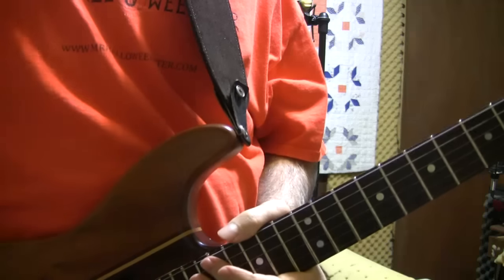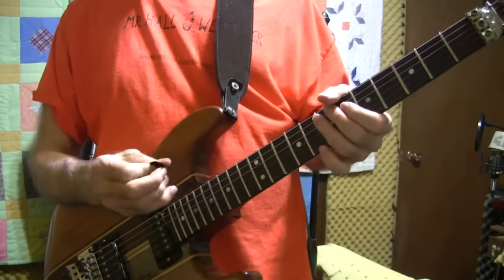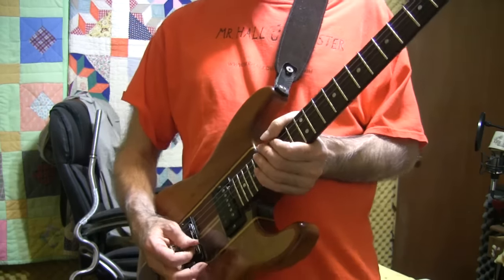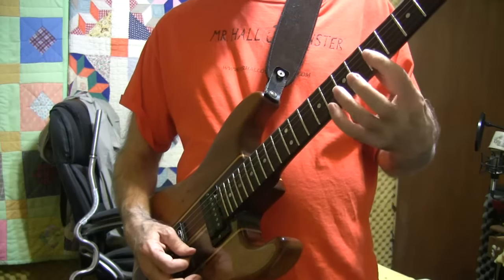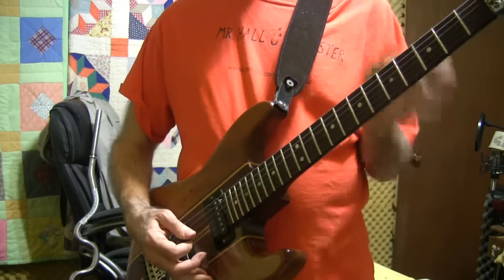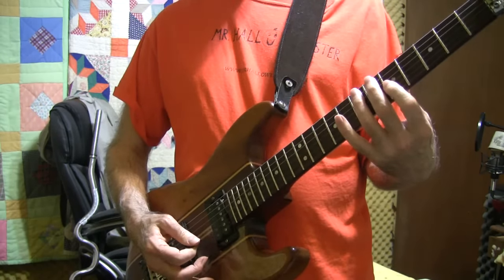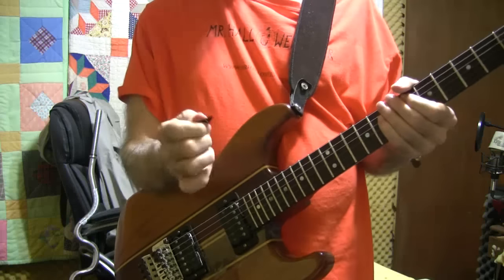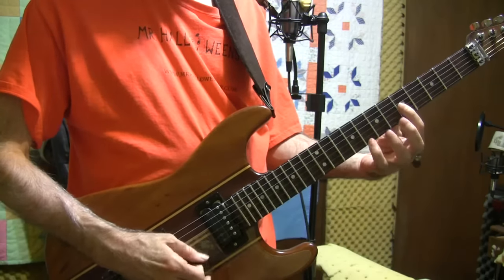Learn a sweep picking pattern!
This sweeping lick is not too difficult and you can use it on any 3 adjacent strings.  You can also use the first half only or the 2nd half to get descending-only or ascending-only 4-note chunks instead of 6 like the full pattern.